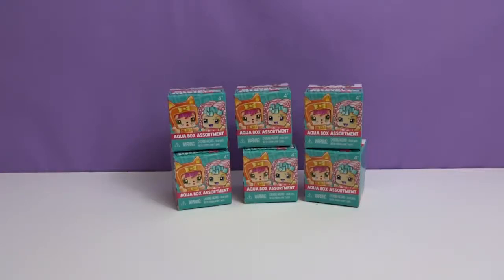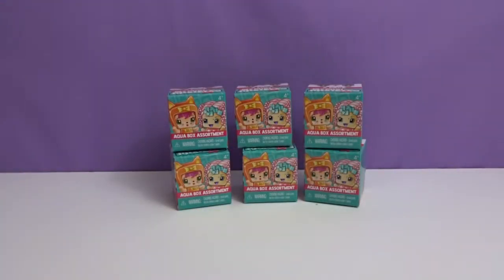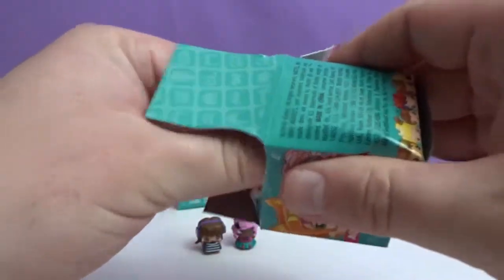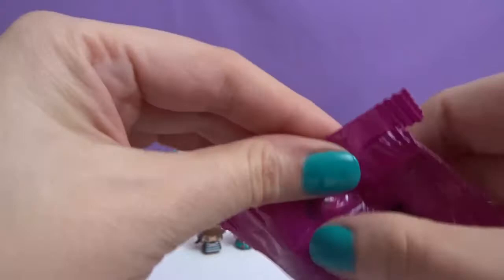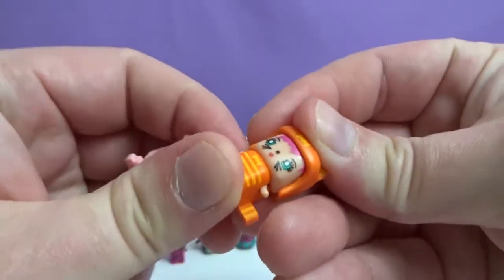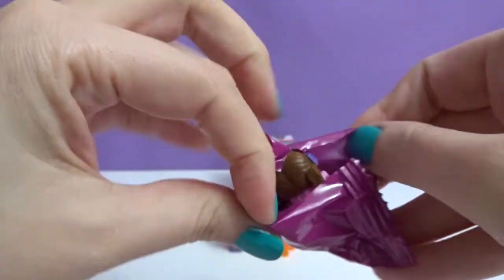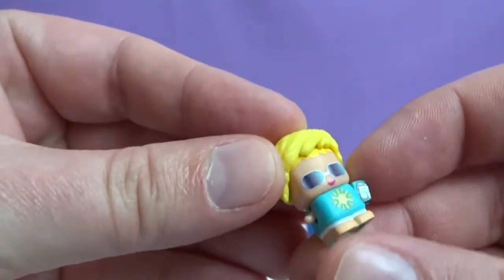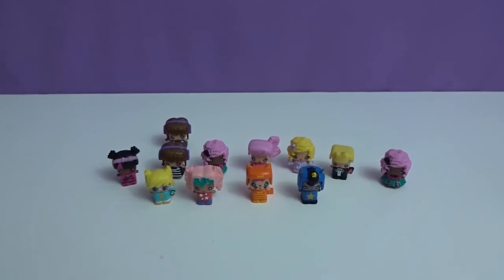[My Mini MixieQ] Aqua Box Mystery Blind Box Opening #1 Awesome Toy Reviews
Hey everyone, in this video we will be opening My Mini MixieQ Aqua Box Mystery Blind Boxes. Which My Mini MixieQ do you hope we get in this video?